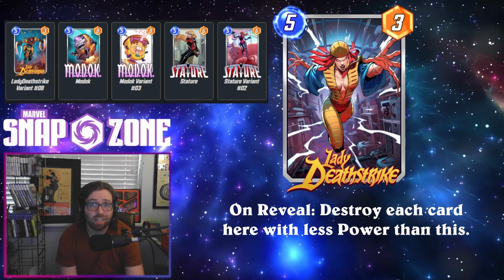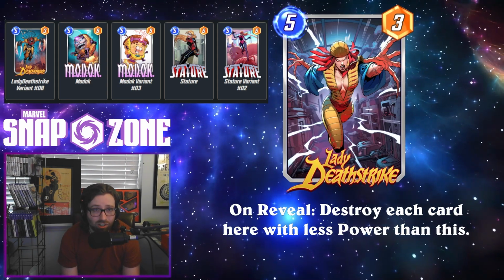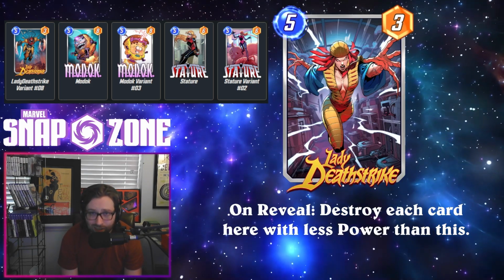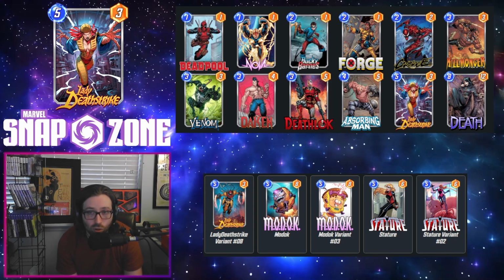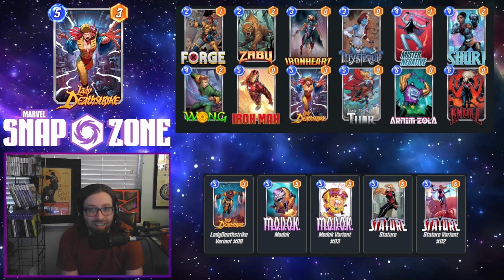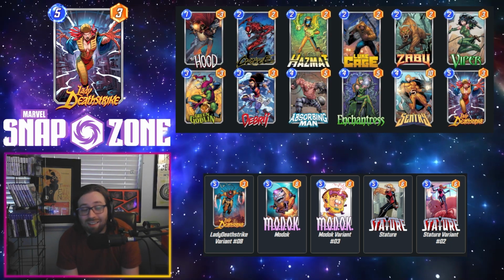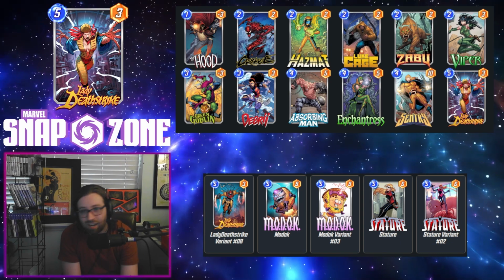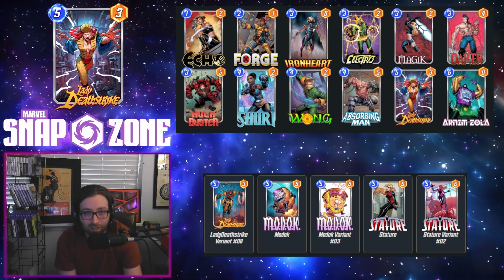The BEST Day 1 Lady Deathstrike Decks to Try! - Marvel Snap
Today we go over tonight's new Series 5 release Lady Deathstrike! Is she secretly under rated or the worst card of August? Link below to the article and decks!